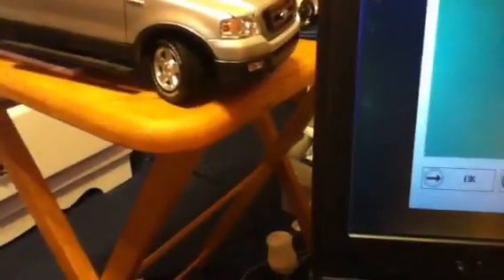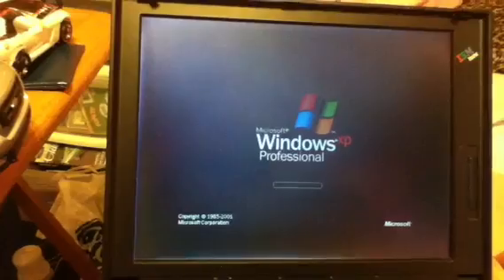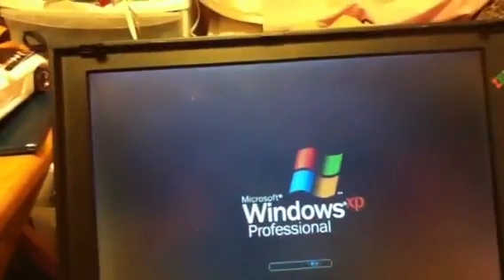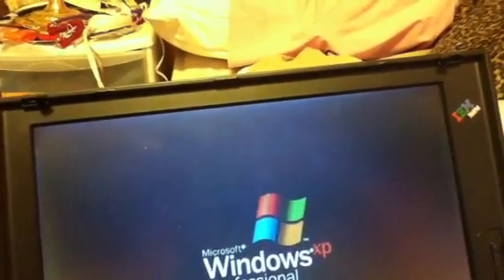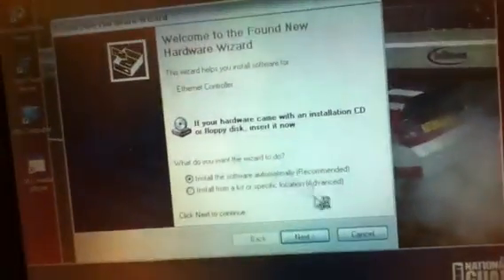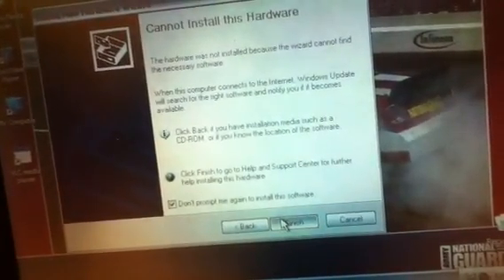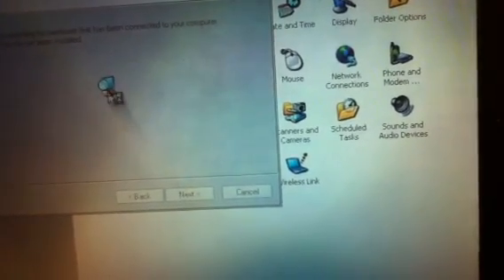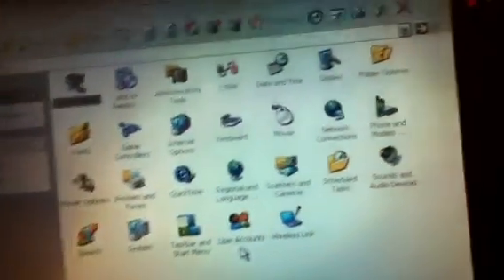IBM thinkpad 380xd startup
Old motherfucker